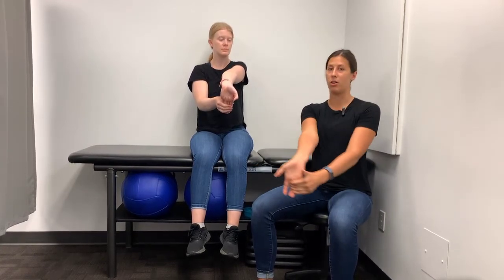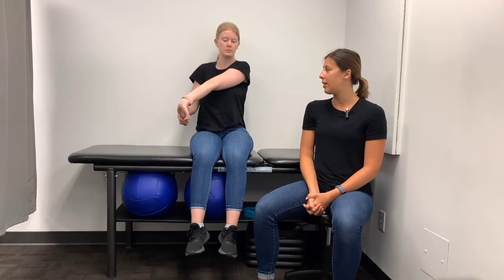Wrist Extension Stretch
This stretch targets the muscles on the front of the forearm. You don't need any additional equipment for this exercise. Key tips: for a more intense stretch bring your arm to the opposite hip.